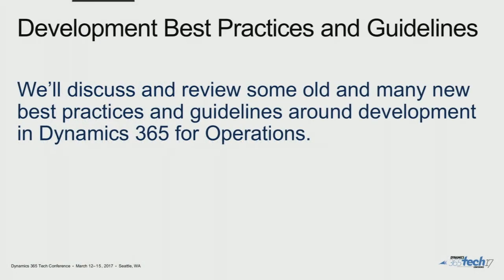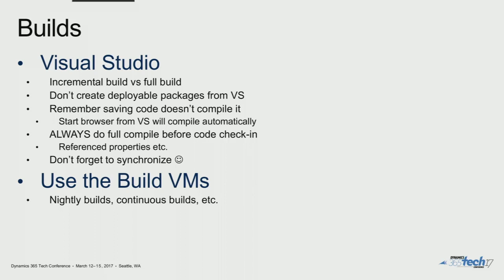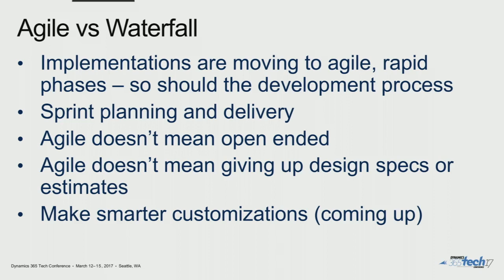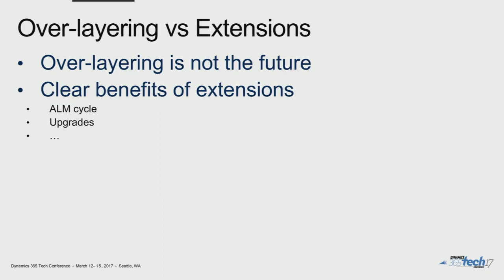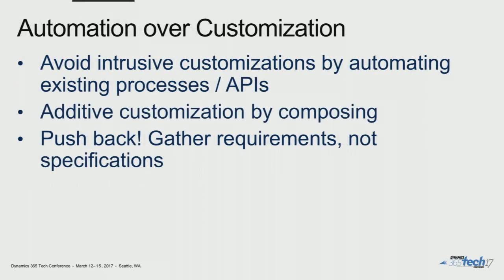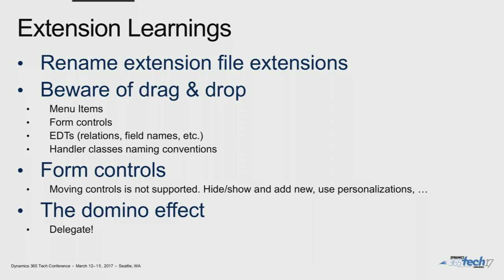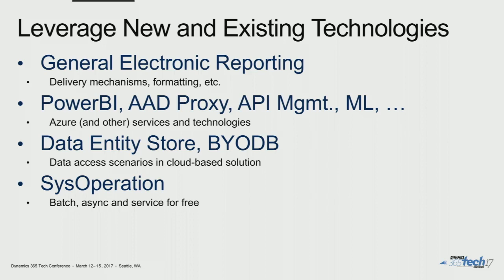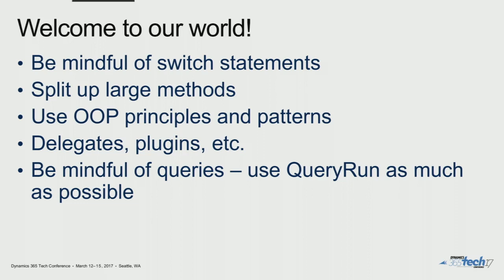Development Best Practices and Guidelines for Optimal Customization Dynamics 365 FinOps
Development Best Practices and Guidelines for Optimal Customization Dyn365FinOps